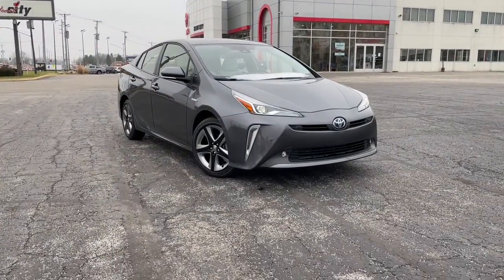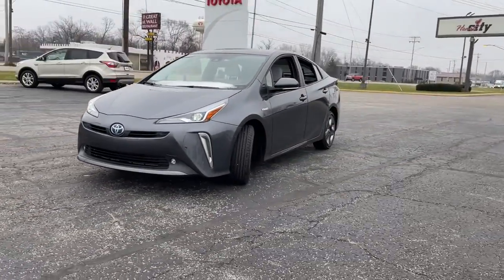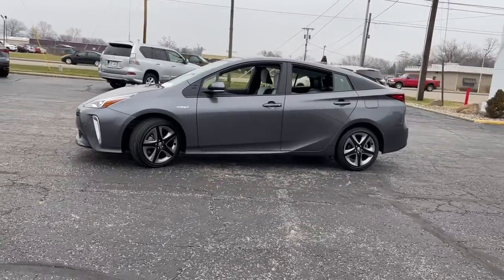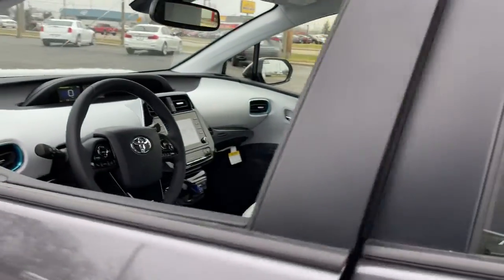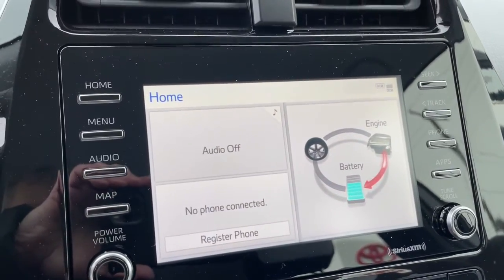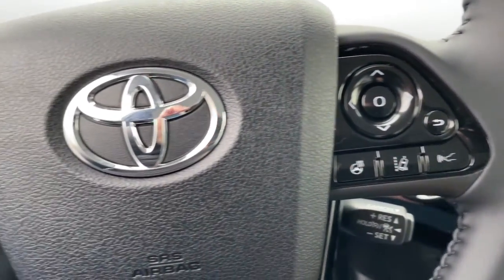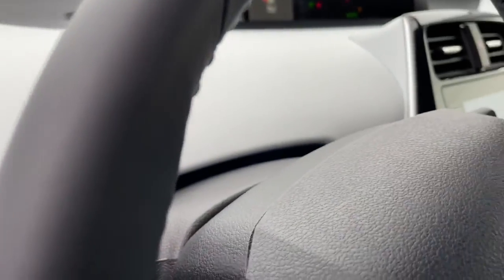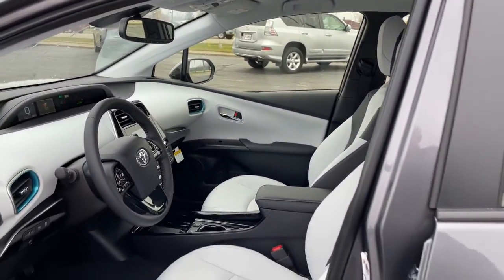2022 Toyota Prius South Bend, Mishawaka, Elkhart, Warsaw, Granger, IN 122588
Magnetic Gray Metallic New 2022 Toyota Prius available in Elkhart, Indiana at Heart City Toyota. Servicing the South Bend, Mishawaka, Warsaw, Granger, IN area.

Recent Arrival! 54/50 City/Highway MPGBoasts 50 Highway MPG and 54 City MPG! This Toyota Prius boasts a Gas/Electric I-4 1.8 L/110 engine powering this Variable transmission. Wheels: 17 5-Spoke Alloy w/Titanium Inserts, Vehicle Stability Control (VSC) Electronic Stability Control (ESC), Urethane Gear Shifter Material.* This Toyota Prius Features the Following Options *Trip Computer, Transmission: Continuously Variable (eCVT) -inc: Electronically Controlled, Tires: P215/45R17 All-Season, Tailgate/Rear Door Lock Included w/Power Door Locks, Systems Monitor, Strut Front Suspension w/Coil Springs, Spare Tire Mobility Kit, SofTex Seat Trim, Single Stainless Steel Exhaust, Side Impact Beams.* Stop By Today *A short visit to Heart City Toyota Scion located at 711 N Nappanee St, Elkhart, IN 46514 can get you a tried-and-true Prius today!